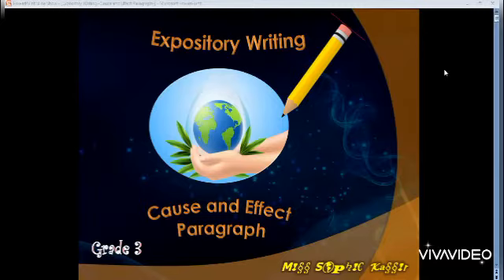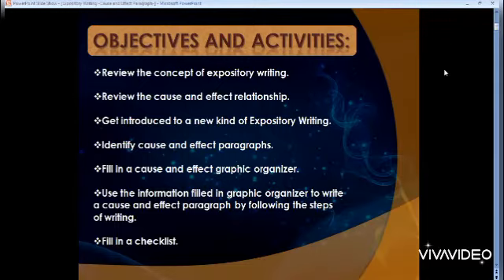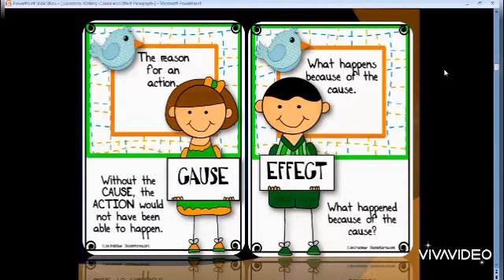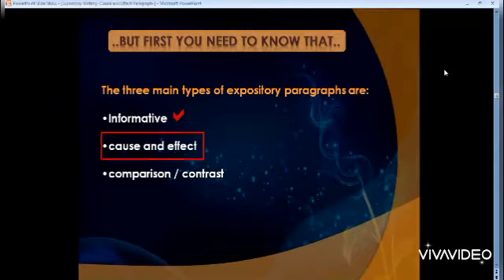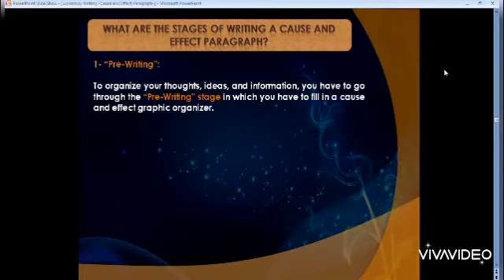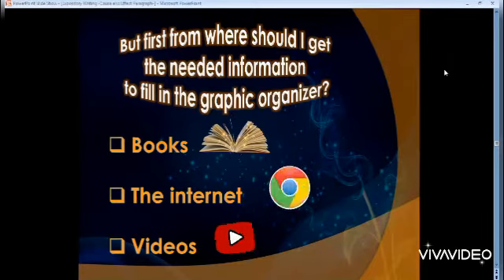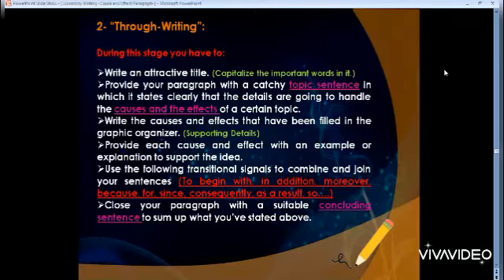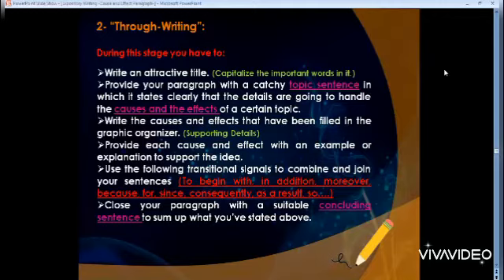S4 Expository Writing Cause&Effect Paragraph Video